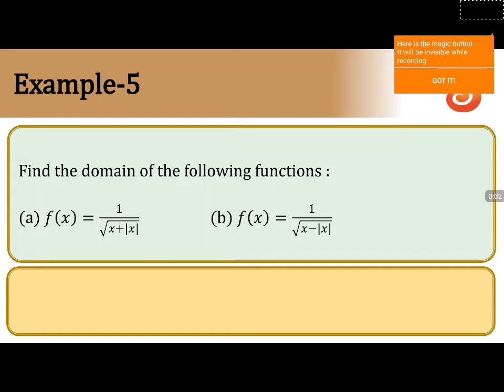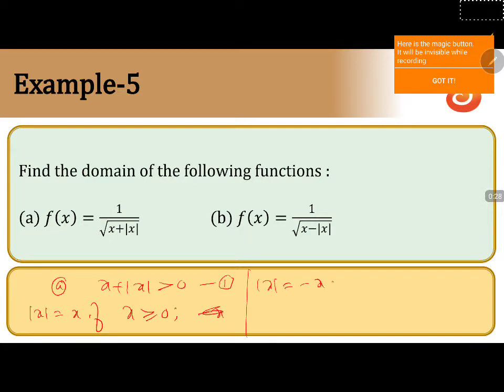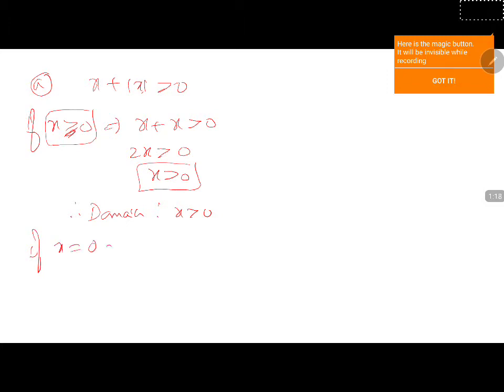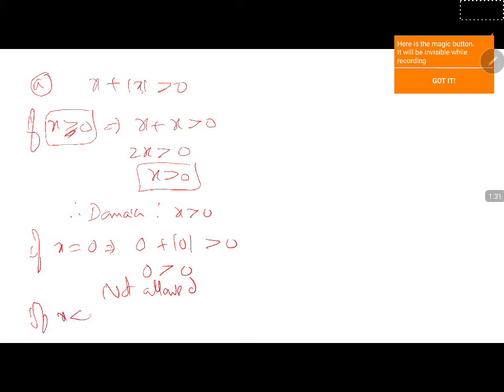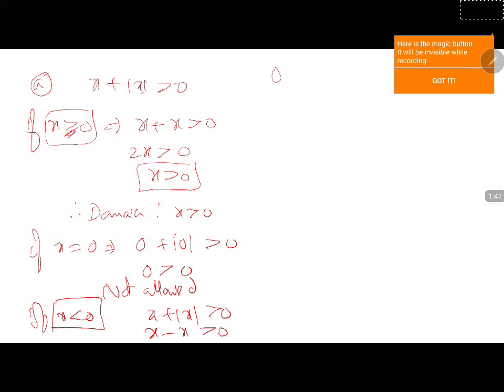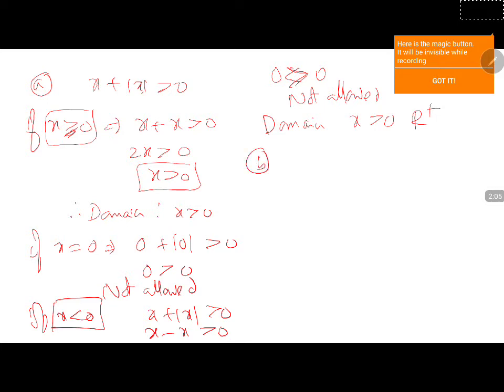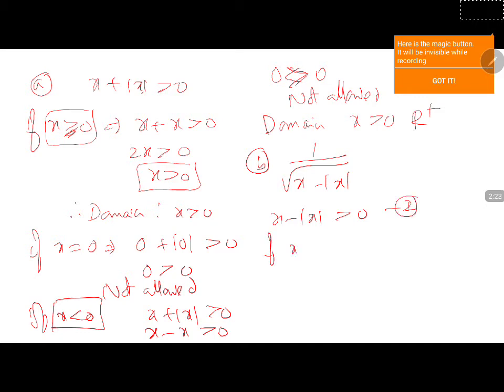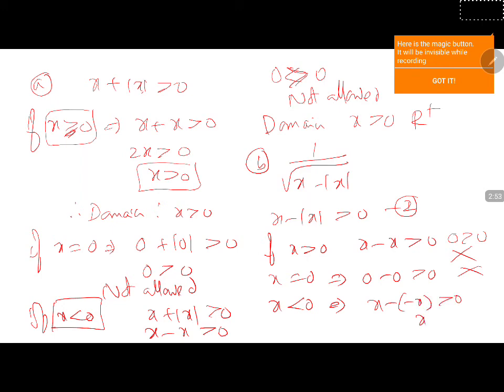PU 1 | Maths | Sets and Relations | Lecture 8 | Slide 27 | EX 5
Welcome to Concept Videos for PU 1! This slide will explain Example 5 of Sets and Relations. We are sure you will have an effective learning experience.